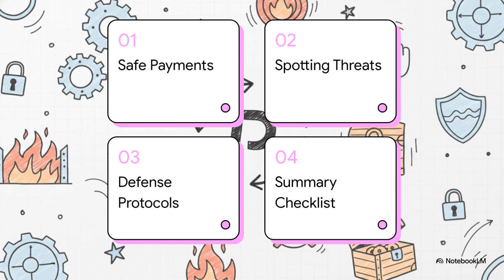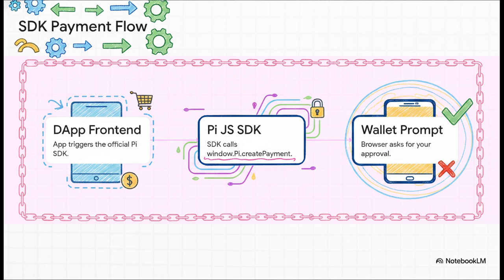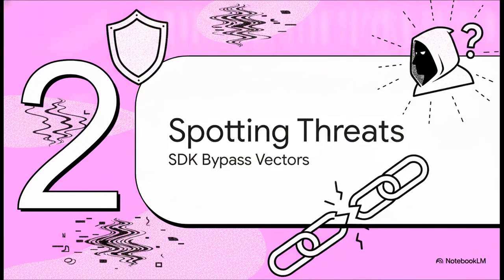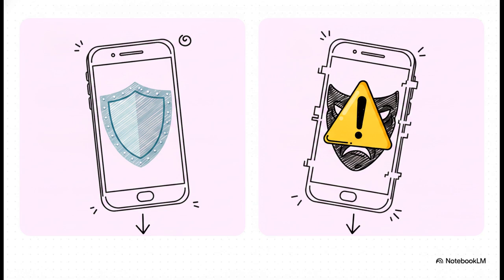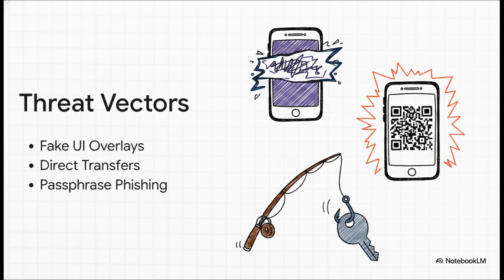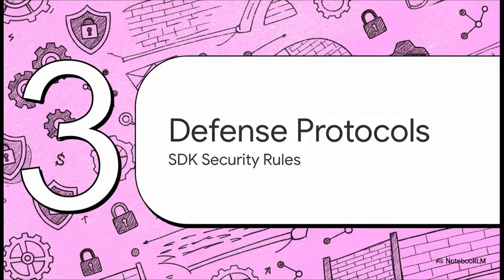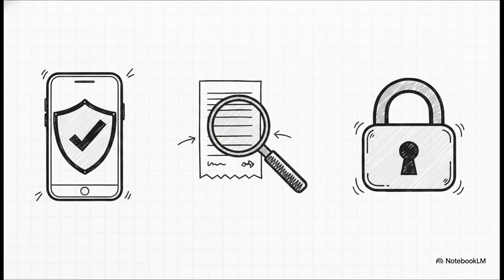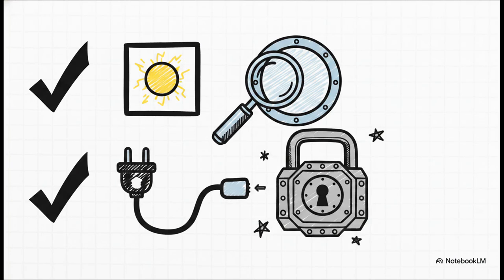Pi SDK Payment Security & Anti-Scam Protocol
Pi SDK Payment Security & Anti-Scam Guide
Description
Welcome to the ultimate security and technical breakdown for Pioneers navigating the Pi Network ecosystem! In this video, we demystify how the official Pi JavaScript SDK works behind the scenes, how to recognize malicious threat vectors, and the exact defense protocols needed to protect your digital assets.

Whether you are a developer building on decentralized applications or an everyday user making secure checkouts, understanding the transaction pipeline is your best Uptime Shield against bad actors.

⏱️ Video Chapters & Timestamps:
0:00 — Introduction: Are Your Pi Assets Truly Secure?

1:07 — Tutorial Overview & Roadmap

1:23 — Part 1: Safe Payments – The Anatomy of the Pi SDK Workflow

2:52 — Part 2: Spotting Threats – SDK Bypass Vectors & Phishing Traps

4:54 — Part 3: Defense Protocols – 3 Golden Security Rules for Pioneers

6:22 — Part 4: Summary Checklist & Pioneer Action Plan

🛡️ Core Security Takeaways & Rules:
Trust Only the Native Prompt: Authentic Pi payments occur exclusively through the official native Pi Browser wallet interface triggered via the SDK (window.Pi.createPayment).

Inspect Before You Approve: Always review the exact transaction amount, recipient details, and transaction memo before confirming any prompt.

The Zero-Passphrase Policy: The Core Team, Pi SDK, and legitimate developers will never request your 24-word passphrase. Keep your passphrase strictly offline and never type it into any web form or third-party extension.